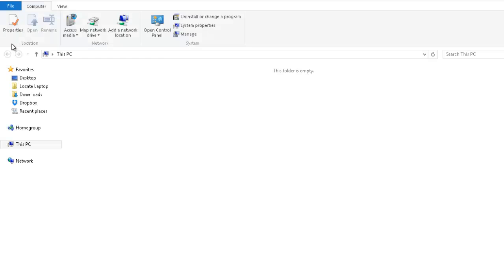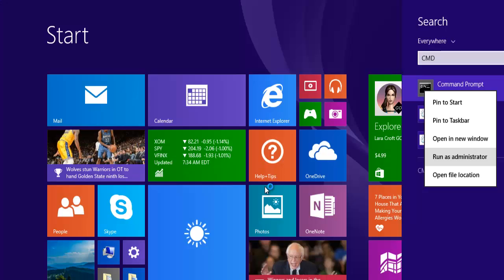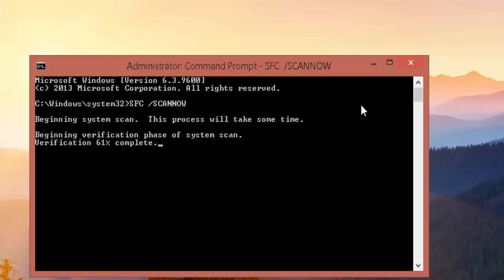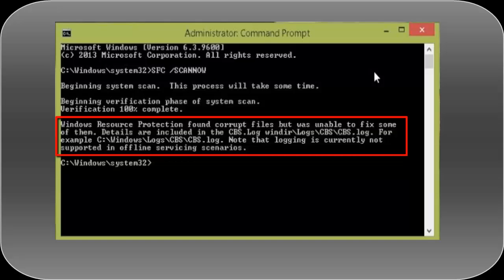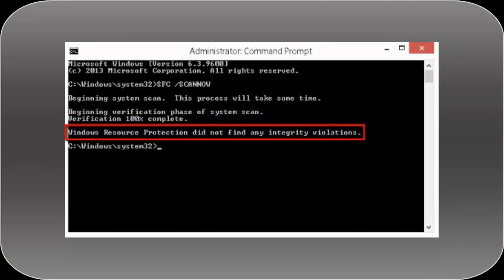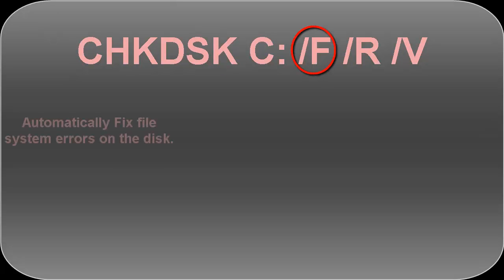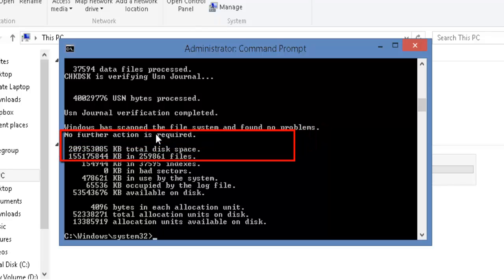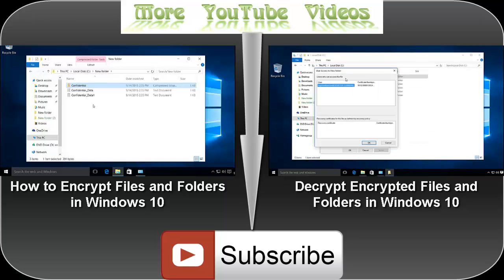How to Avoid or Fix Disk Failure by using Check Disk and System File Checker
Fix Hard Drive Errors using Disk Check and System File Checker.

Hard drive is very important part of computer system. You may have all the important data in it and can not afford to lose it. So we are going see how check and repair disk errors and regurly do the disk health check to avoid any hard drive failure.

Basically these errors we are talking about are like Hard Drive is not responding properly Or giving some or more errors when you are trying to access it.

So lets perform this simple operations you can follow on regular basis.

1. Use SFC /SCANNOW Command - System File Checker
Microsoft has provided the basic tool to check and correct if there are any issue with the windows system files? SFC /SCANNOW is used to scan to see if you have any missing, corrupted, or modified Windows system files and if it finds anything like that, it attempts to repair them by replacing with a clean copy from backup component store.

So go to the start menu type CMD, right click on it and type SFC /SCANNOW and hit enter.

It will take some time may be an hour to complete the varification depending on the size of hard drive and number of files availalbe in it. Do not close the window before it completes 100%.

It will scan all the protected system files. It replaces the found corrupted files with the one located in C:\Windows\system32\dllcache. This file is in a compressed folder.

Once its complete, it will show the results as saying "Windows Resource Protection did not find any integrity violation." Which is self explanatory and tells us that your windows do not have any missing or corrupted files.

Sometimes after completing the System File Checker, you may receive other messages like,
a. Windows Resource Protection found corrupt files and successfully repaired them. Details are included in the CBS.Log %WinDir%\Logs\CBS\CBS.log.

Which is a positive message saying that yes, Windows Resource Protection has found some corrupted files and successfully repaired them. Details are included in the CBS.Log present at C:\Windows\Logs\CBS

You may receive the other message like this

b. Windows Resource Protection found corrupt files but was unable to fix some of them. Details are included in the CBS.Log %WinDir%\Logs\CBS\CBS.log.
We have already addressed this issue with the solution in this video :
You can click on it and go through it for the resolution.

The last you can get the following message saying that.
c. Windows Resource Protection could not perform the requested operation.

To resolve this problem, perform the System File Checker scan in safe mode, and make sure that the PendingDeletes and PendingRenames folders exist under %WinDir%\WinSxS\Temp.

But as our operation of System File Checker is completed successfully with this message "Windows Resource Protection did not find any integrity violation." we dont have to worry about the other messages. Lets move ahead with the second operation now.

2. Use CHKDSK
Check Disk or chkdsk is used to see if a hard drive has any file system errors and bad sectors on it, and attempts to repair them if found.
Will have to run this command for each drive. I have these three drives in my system.
So type this command in cmd : chkdsk C:\ D:\ E:\ and hit enter. We need to run this command for each drive.

First lets check it for C Drive. So type this simple command.
CHKDSK C: /F /R /V

Here Parameters F, R and V each has its importance

Parameter /F Automatically Fix file system errors on the disk.
Parameter /R Scan for and attempt recovery of bad sectors and
Parameter /V Displays the full path and the name of every file on the disk.

So once you type the command in command prompt, hit enter and It will start scanning all the files on system. It will take some time dependint on the size of disk and total number of files on it. Again do not close CMD before it completes.

Its a good practice to run these operations on regular basis as its not an automatic process.

Once the scanning is complete, you can see whole lot of information including,

Total Disk space
Total number of files available on disk.
Indexes,
Total number of bad sectors in size,
Current used space on the disk
Space occupied by log files
Current available space on the disk ETC.

So currently its saying 0KBs of bad sectors. Which means no issues of bad sectors with our our disk.

Once the Check disk for C drive is complete, do it for D drive and also for other available drives on your system to make sure everything is right in place. Its always a good practice and in our best interest to perform these operations on regular basis. Lets say once in a month.

Sound Tracks Used :
In_Albany_New_York.mp3
Retreat.mp3
Club_Thump-Inspirational.mp3